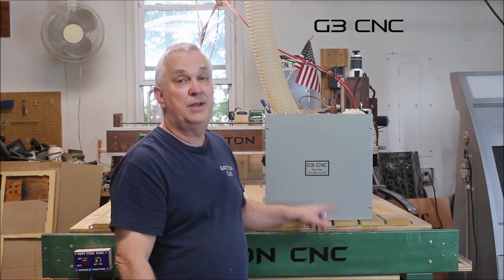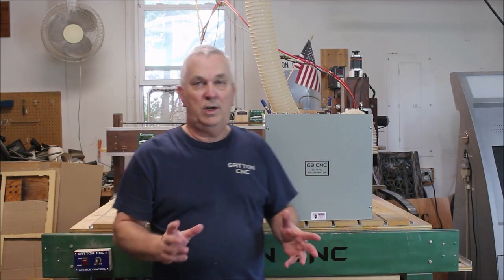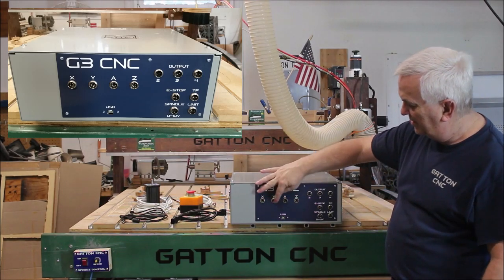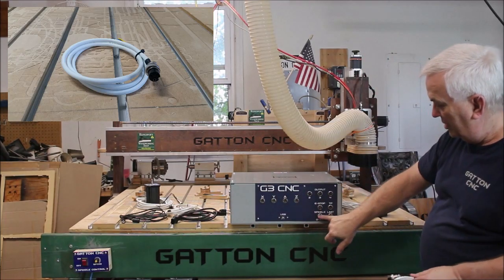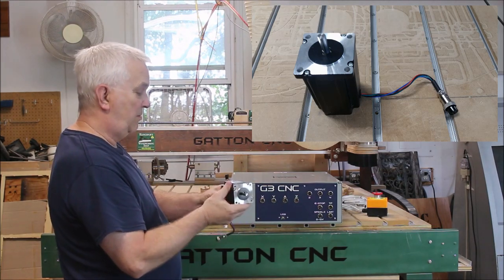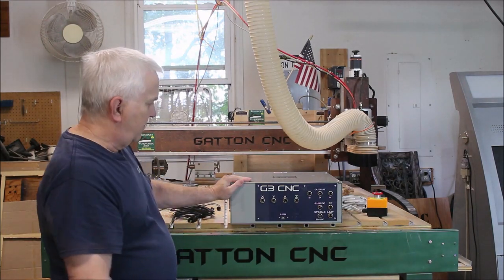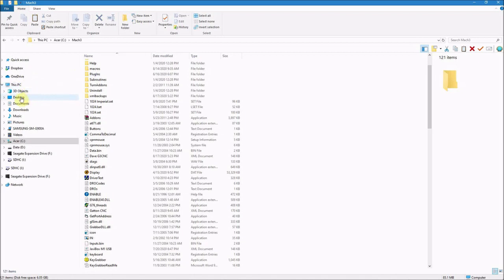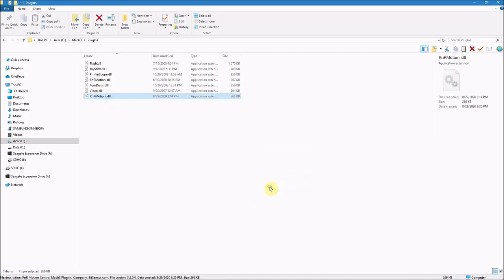The G3 CNC Plug N Play Controller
The folks at G3 CNC sent me this plug and play controller to try out and review.